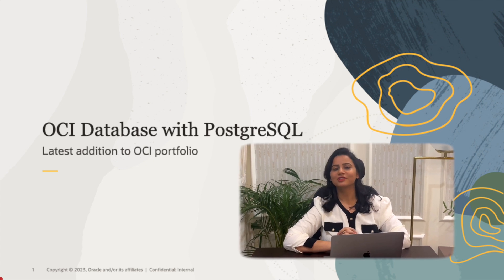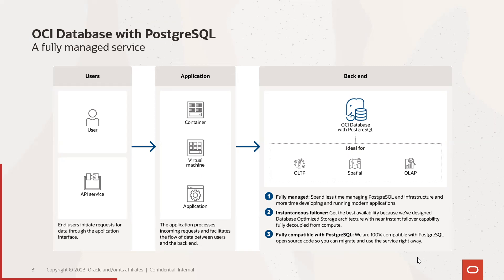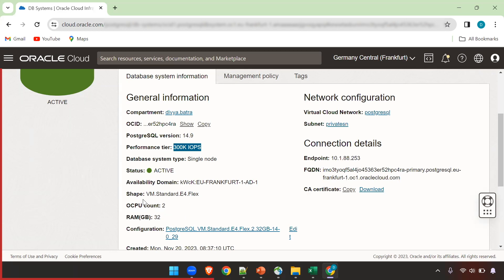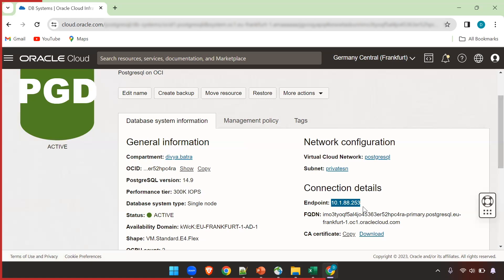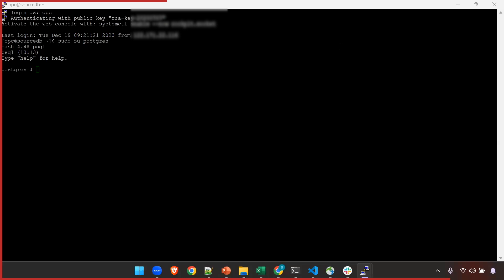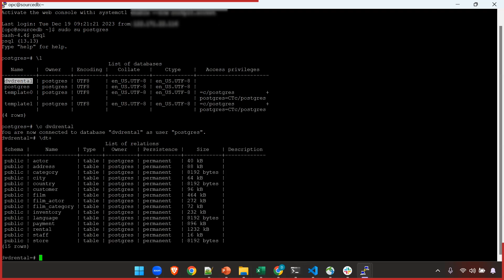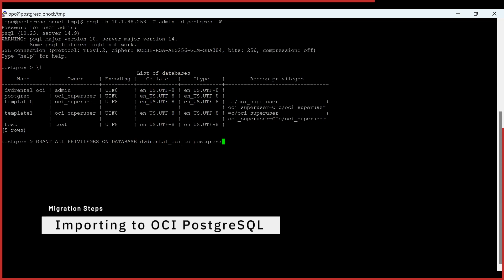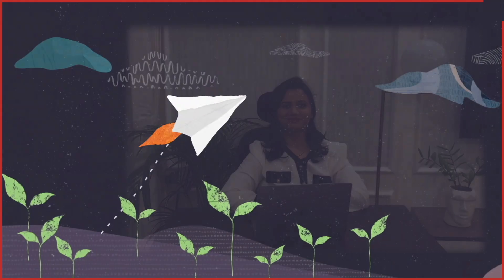Migrate an On-premises PostgreSQL database to OCI PostgreSQL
This video will help you to get started with new OCI PostgreSQL service, and covers migration steps from On-premise PostgreSQL database to OCI PostgreSQL.

Presented by:

- Divya Batra, Implementation Specialist